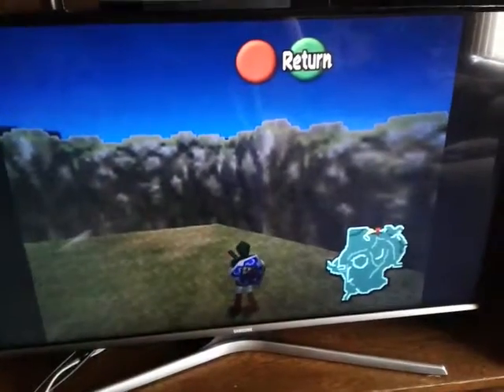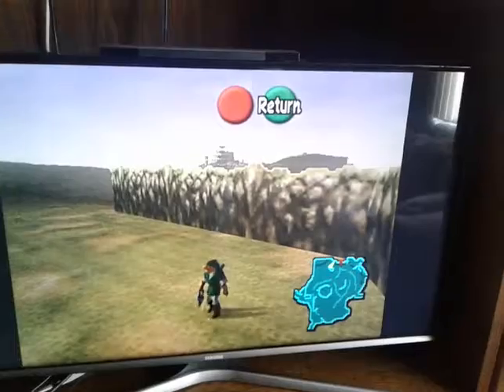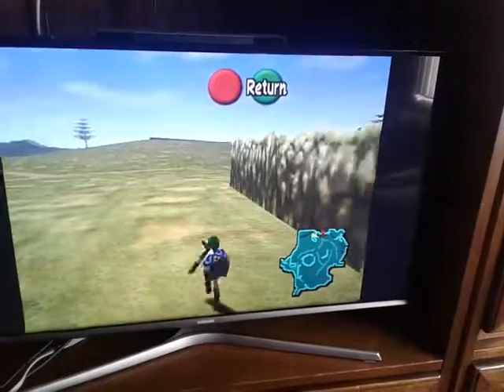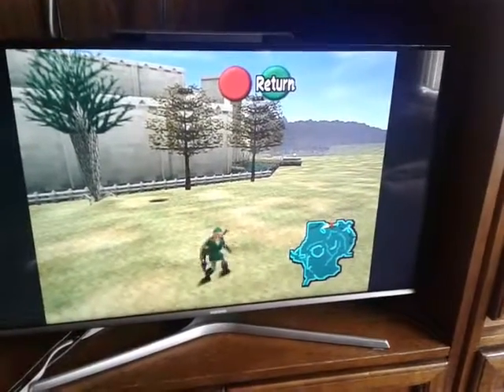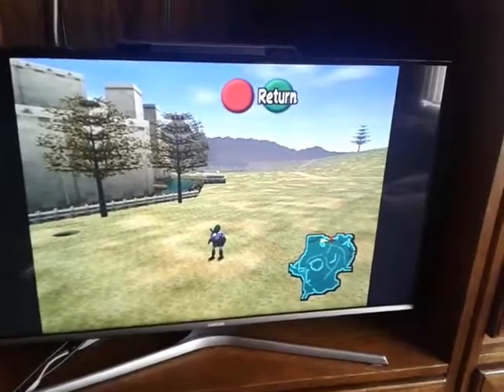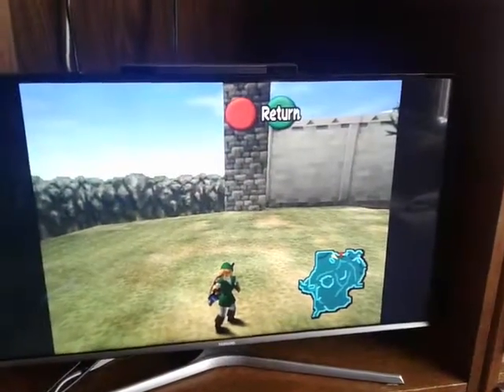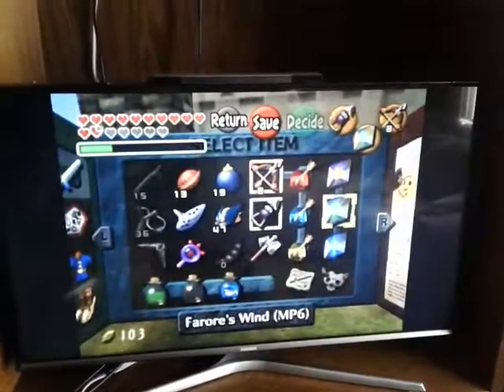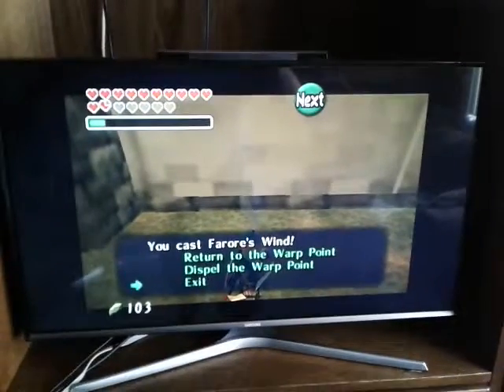No item on B, Z targetting glitch, no bars